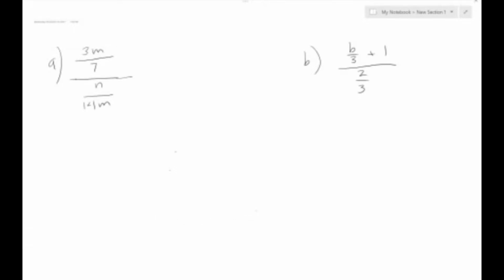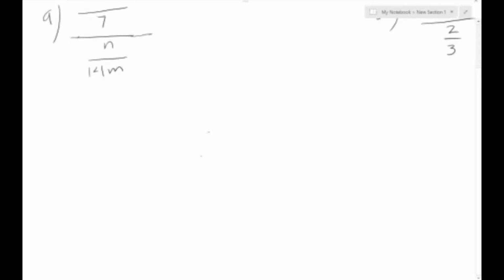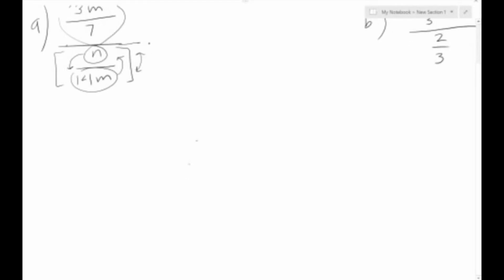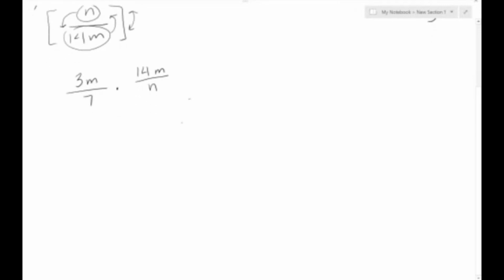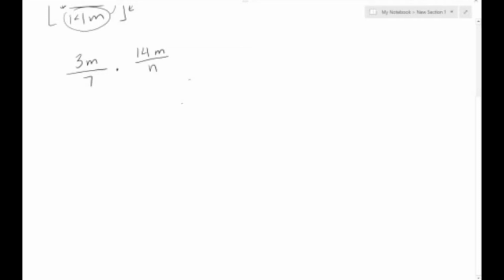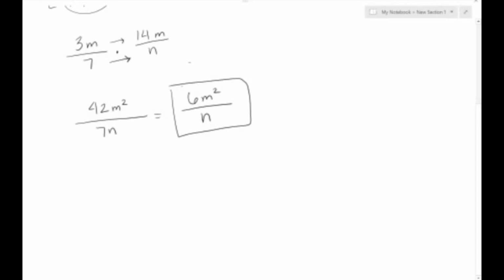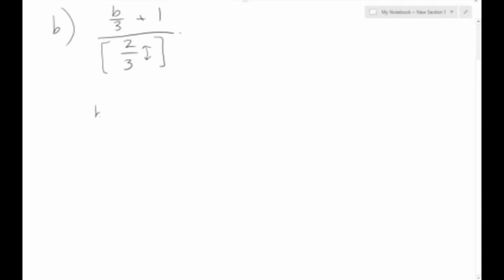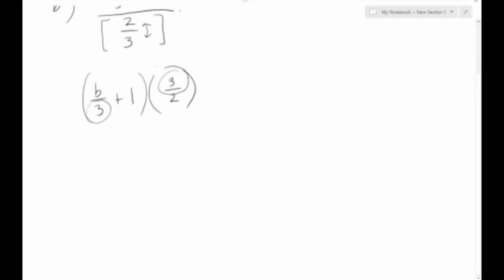Dividing Fractions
This video explains how to divide and simplify complex fractions.
Tutor: Manny